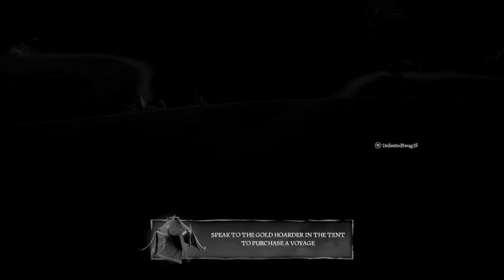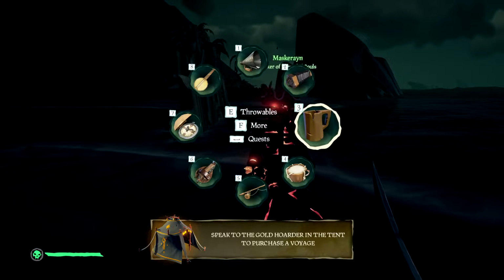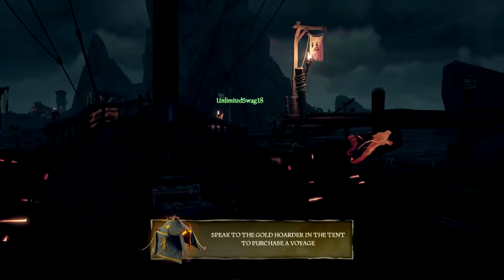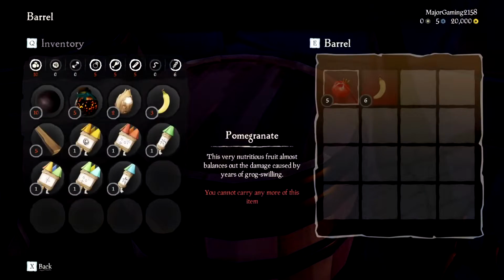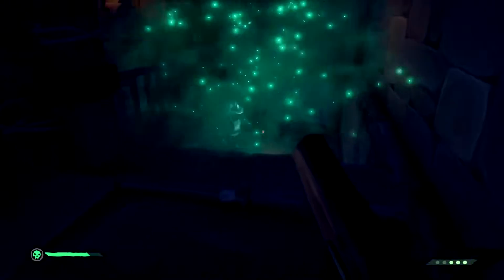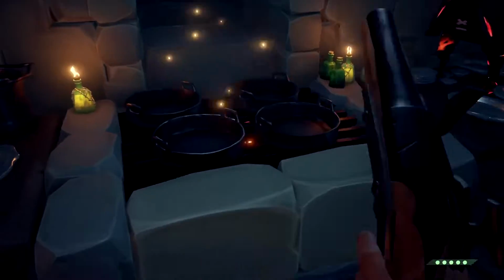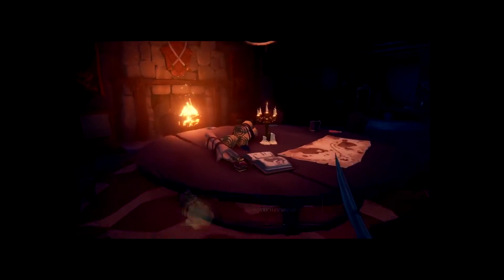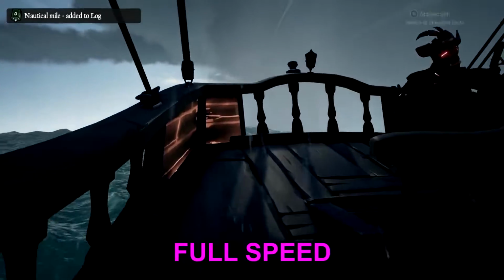MORE LIKE SEA OF IDIOTS! | SEA OF THIEVES w/UnlimitedSwag & Maskerayn #1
[SHOW MORE]

This was tons of fun I am loving Sea of thieves so much!

-Featured Friends-
Unlimited Swag V